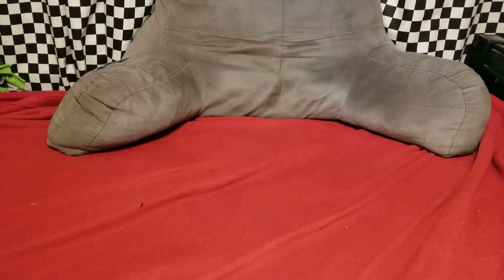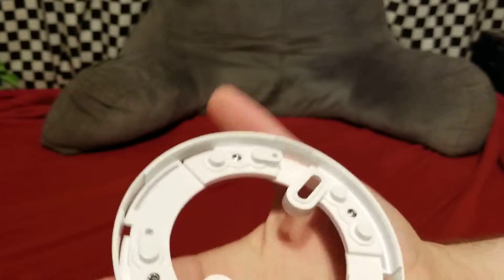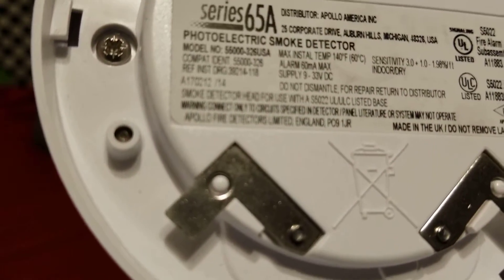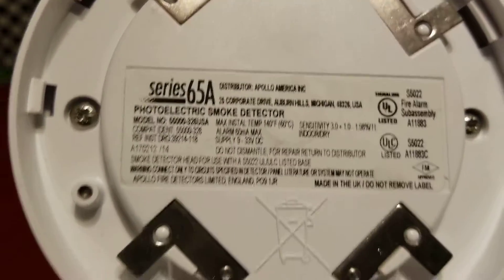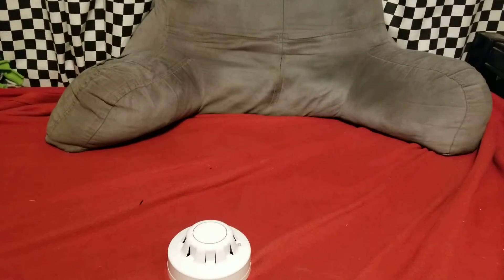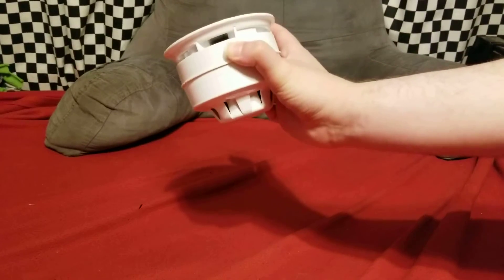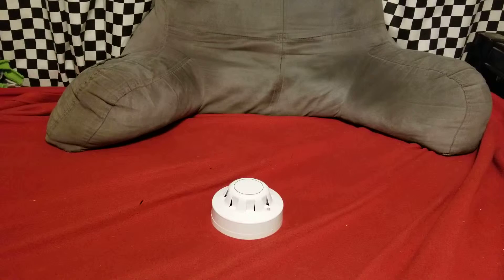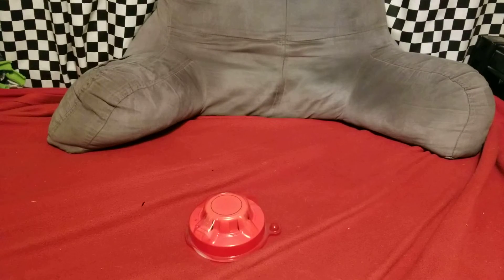Apollo 55000-326USA Overview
An Apollo smoke detector.